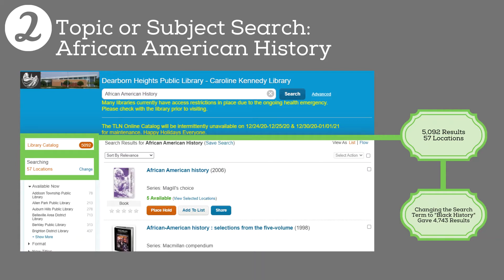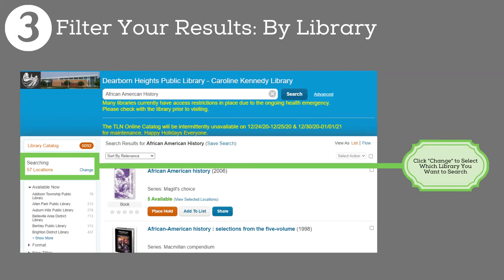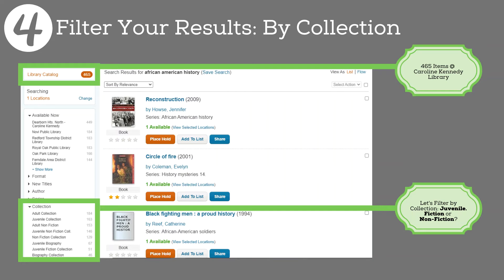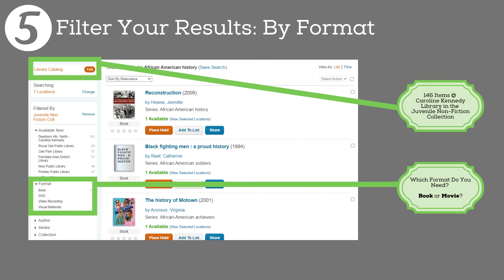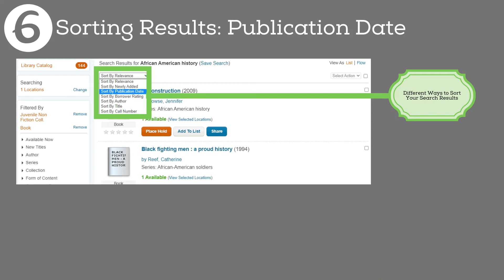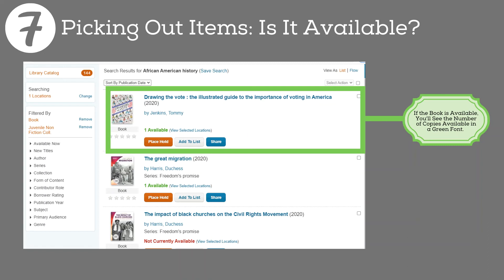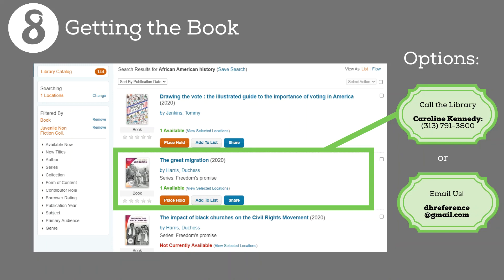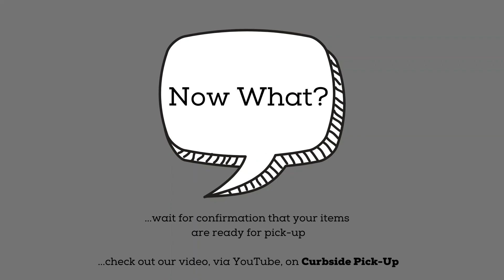The Parents' Guide to Searching the Catalog by Topic and Collection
Has your child been assigned a project for school and you need to help track down books ASAP? This brief video will show you how to effectively search the catalog and limit your results to items in our youth collection. See what's available... and what isn't. Learn how to get your hands on the items even during the pandemic.